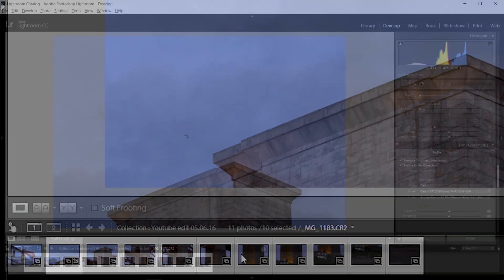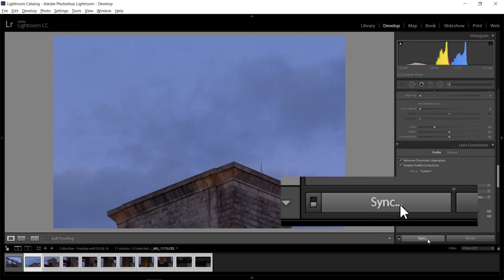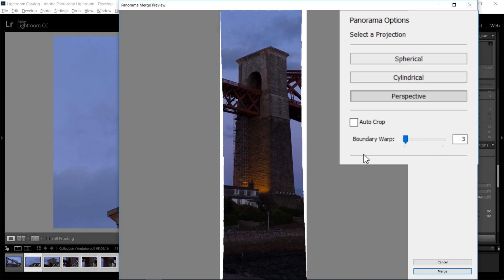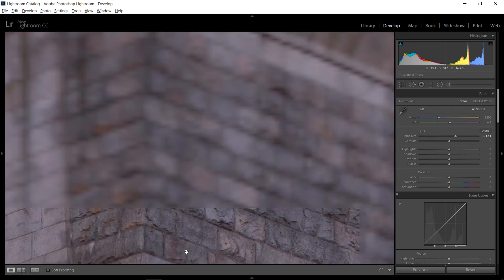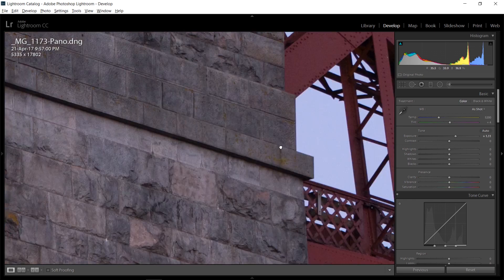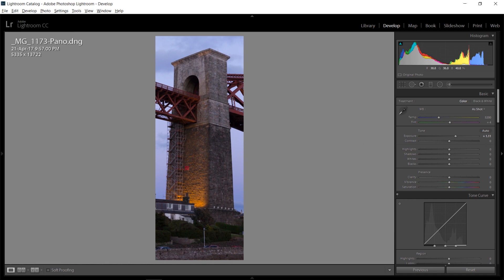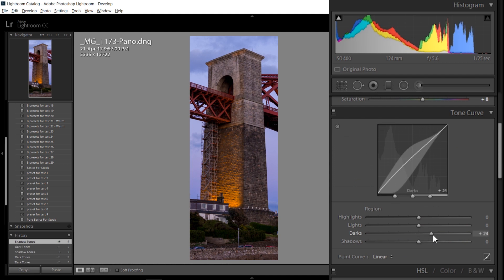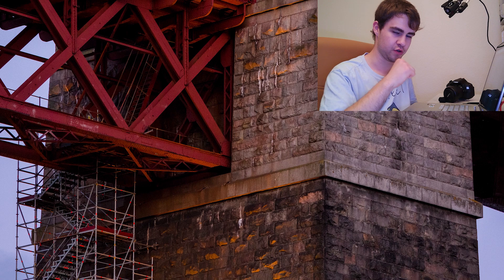How To Create Panoramas Using Adobe Lightroom - 2017 Tutorial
I'm gonna show you the step by step process to stitch together a panorama in Lightroom, It's very simple and straight forward!